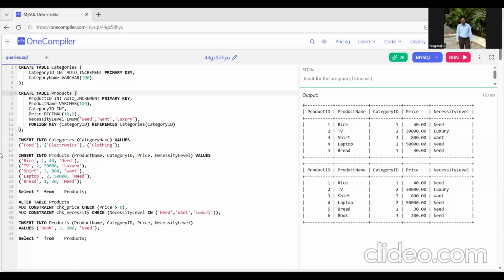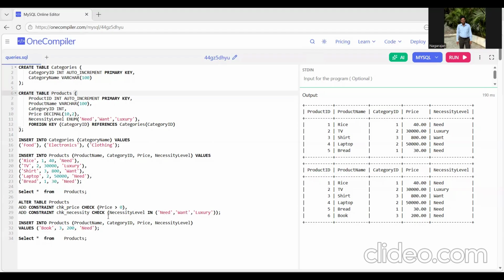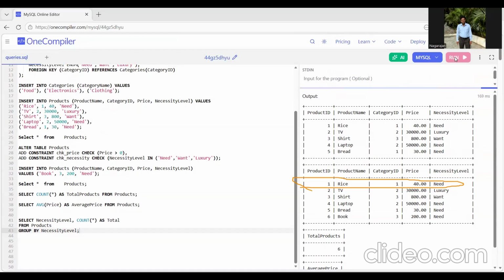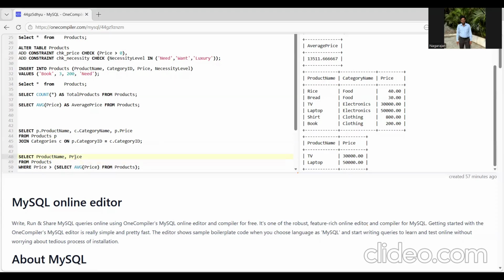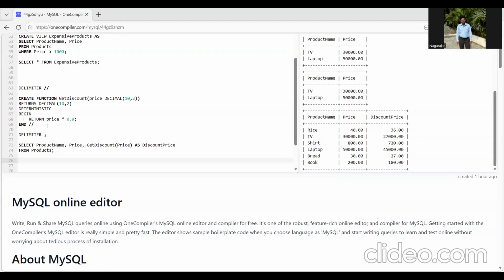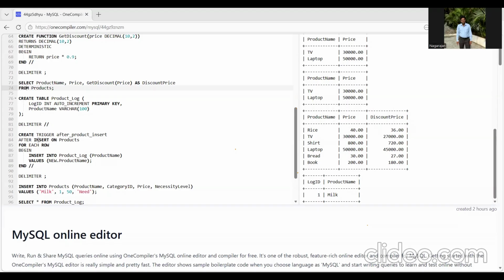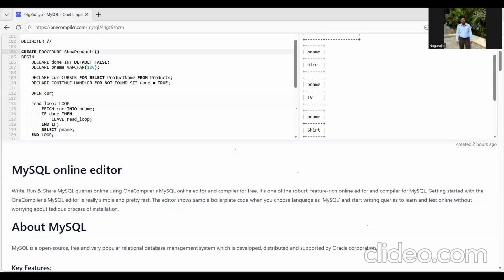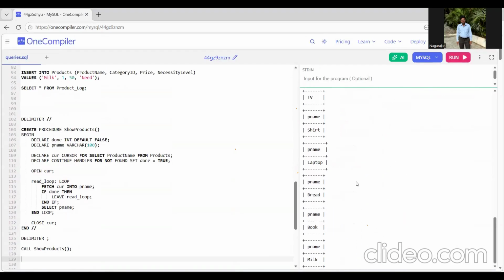Queries based on Aggregate Functions, constraints, subqueries, joins & view, Triggers, Cursors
This video is very useful for learn   SQL/PLSQL.

Lecture  by

Nagarajan.S,

Asst
 M.E (CSE) ,(Ph.D)
SRMIST

 Writing queries based on the concepts of Aggregate Functions, constraints, and Set Operations  with  Examples

 Writing complex queries based on subqueries, joins and views with  Examples

Writing complex queries based on the concepts of functions, Triggers, Cursors and Exception Handling   with  Examples